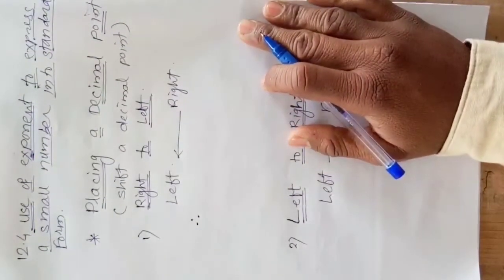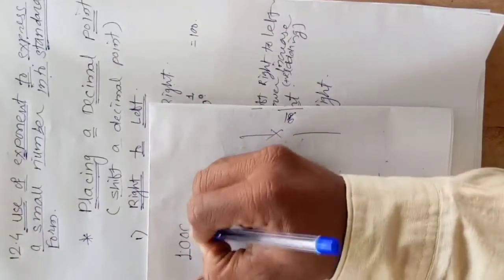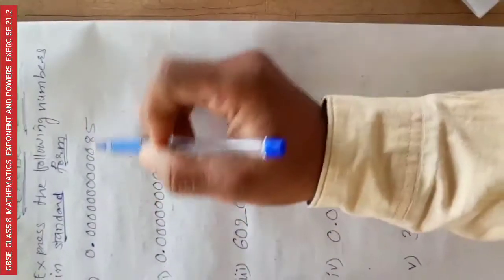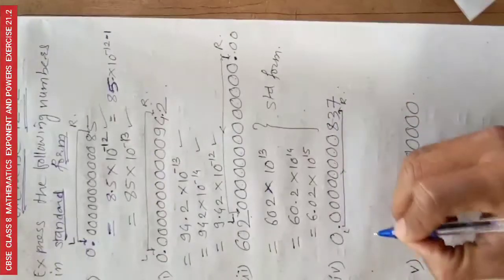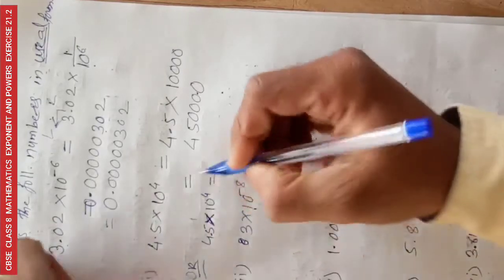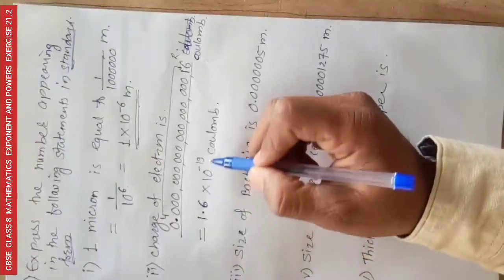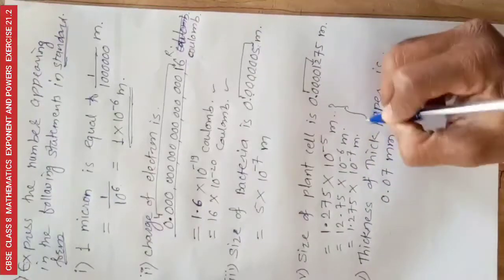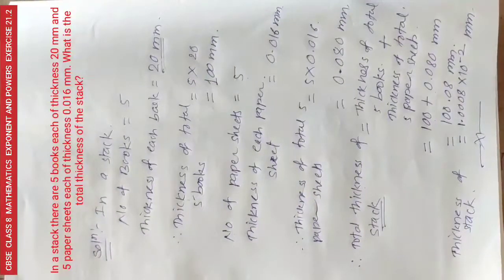CBSE CLASS 8 MATHEMATICS EXPONENT AND POWERS EXERCISE 12.2 SOLUTIONS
brief explanation of all examples of exercise 12.2